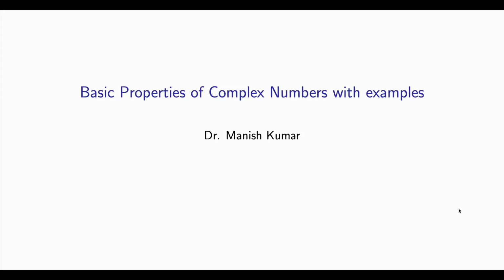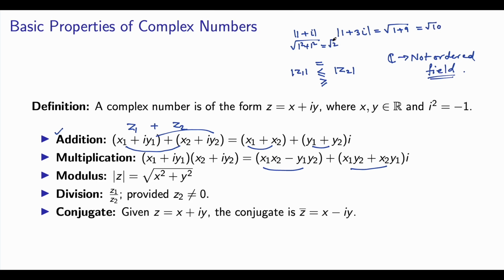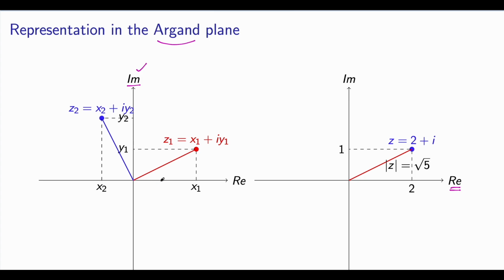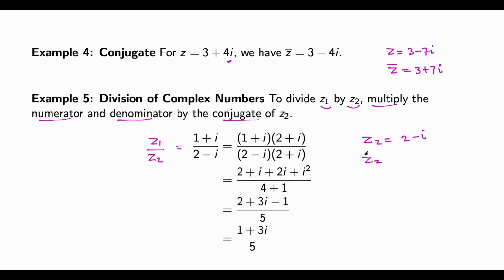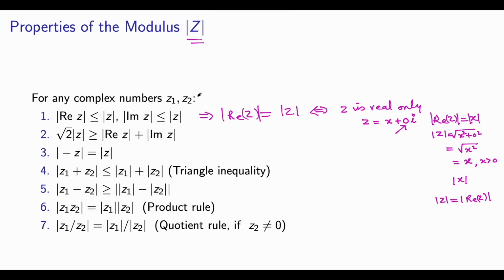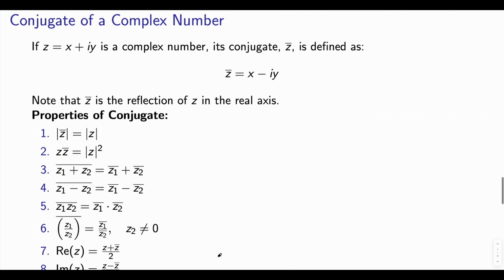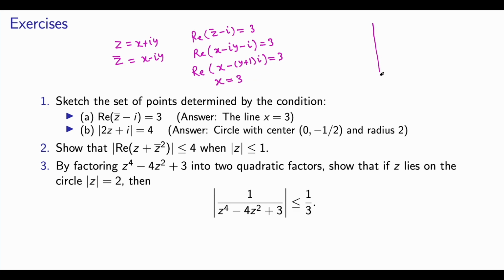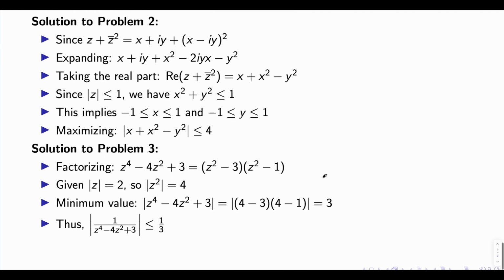Lecture-2 | Basic Properites of Complex Numbers | Dr. Manish Kumar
Welcome to Dr. Manish Kumar's channel! In this video, I share the properties of complex numbers and many more important concepts. Master in 20 Minutes (Step-by-Step Guide). View more videos and important tricks